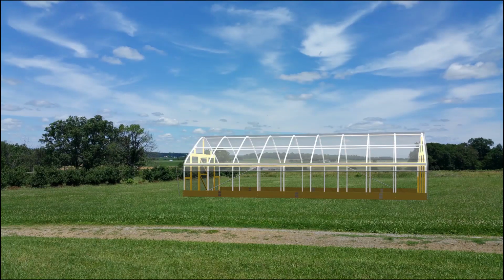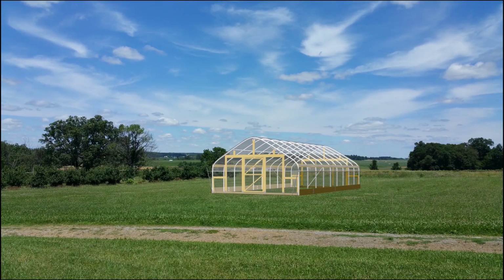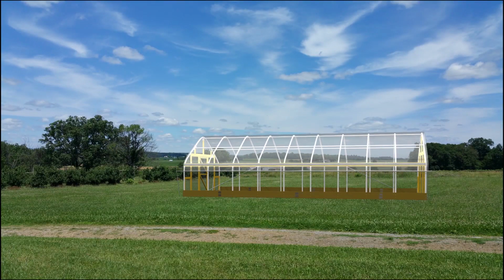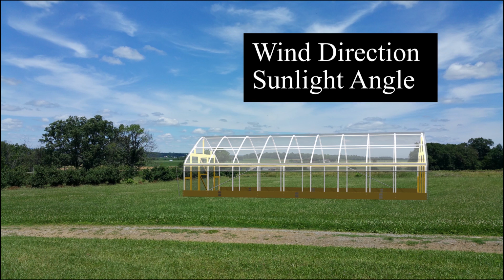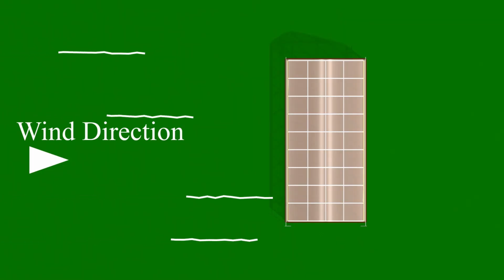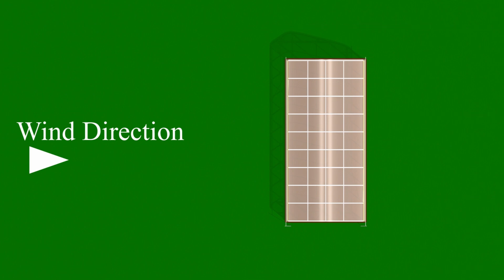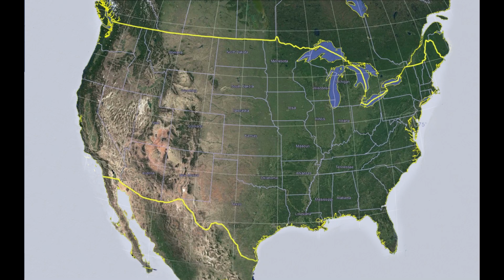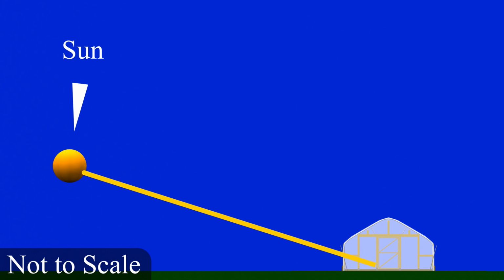High Tunnel Structures: Site Selection for a High Tunnel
Even though high tunnels are considered non-permanent and movable structures, it’s still best to place them in a location that minimizes the need to do so. This video covers considerations to keep in mind when choosing a site for your high tunnel. Factors covered include acceptable slope, orientation based on wind and latitude, soil type and soil drainage, and potential below-ground issues.